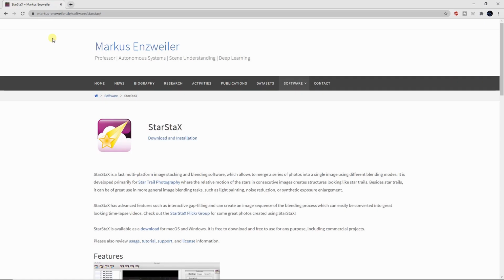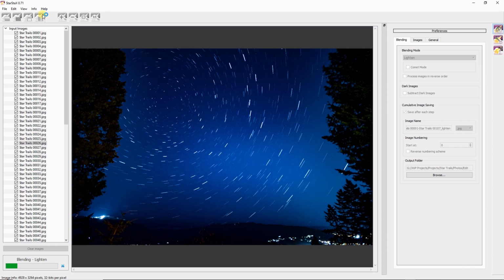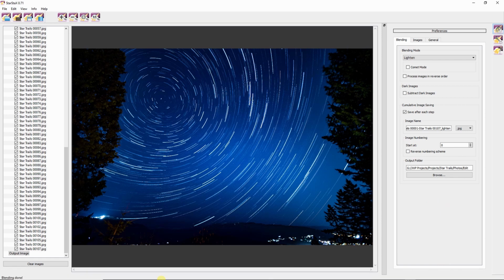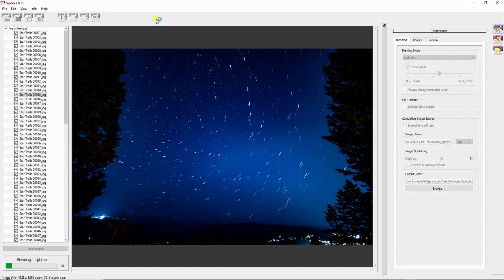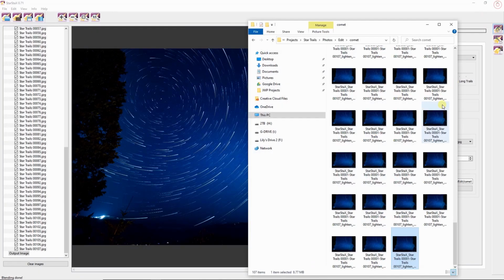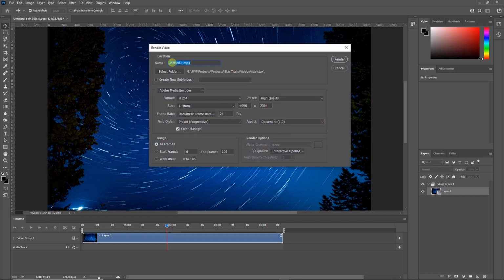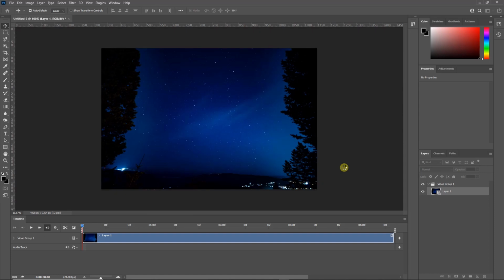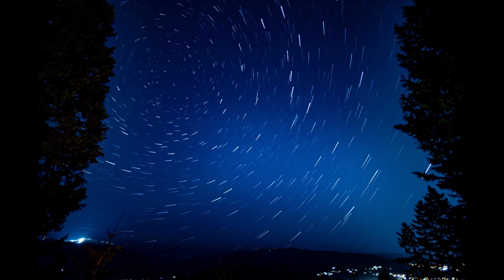Stack Your Star Photos With Star Stax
I put together a simple tutorial on how to use the super awesome FREE program called Star Stax to stack your Astro and Star photos to create that cool star trail effect. Use it to wow your friends, sell your photos, make yourself happy, whatever!

Energizer Headlamp